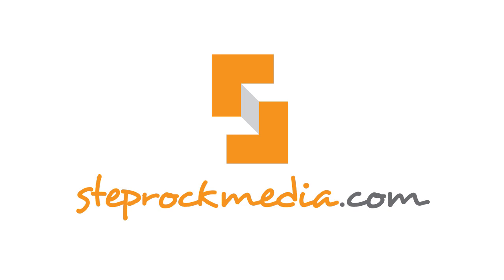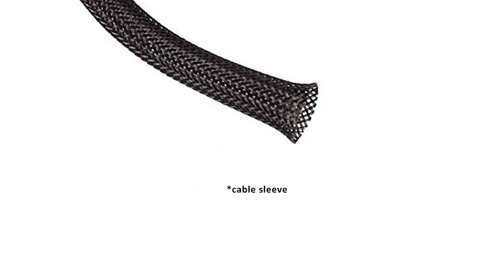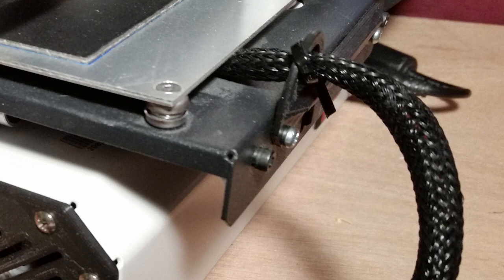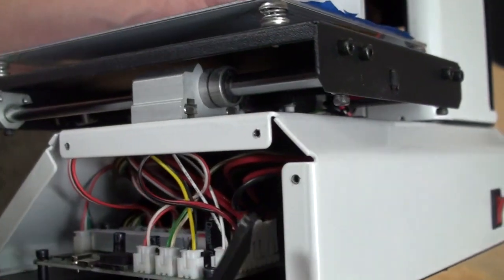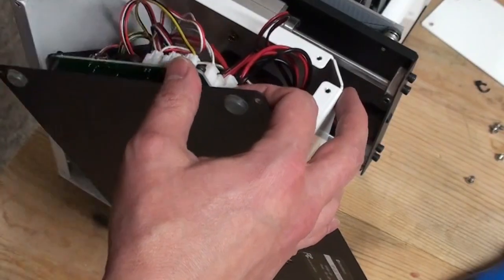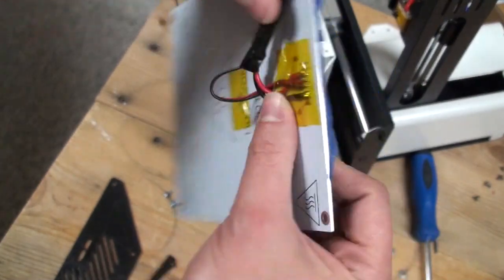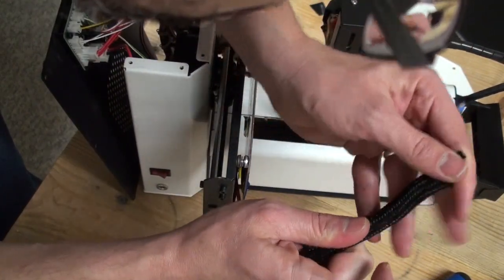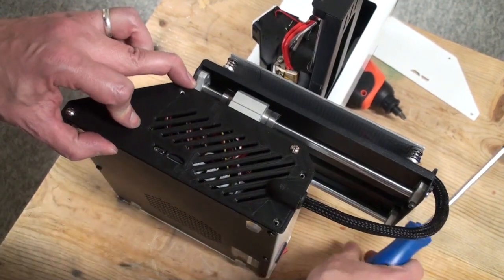Rewiring an MP Mini no drill method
Use a 3D printed side panel to rewire your MP Mini and avoid possible damage in the future. You will need a couple of basic 3D printed parts and simple tools.

In fact, if you're in a pinch, you could do this without any tools except for a screwdriver and even skip the printed parts...it just wouldn't be as nice of a finish.